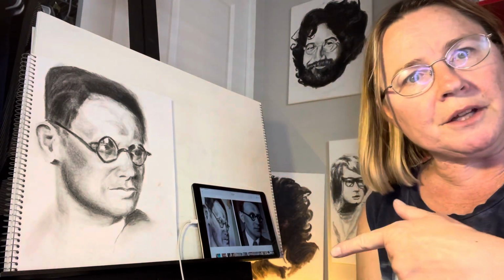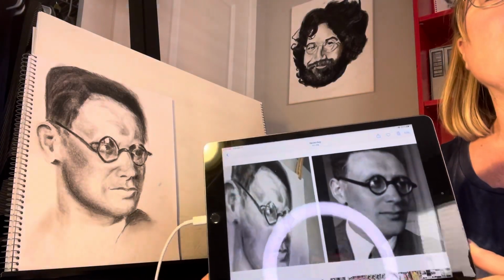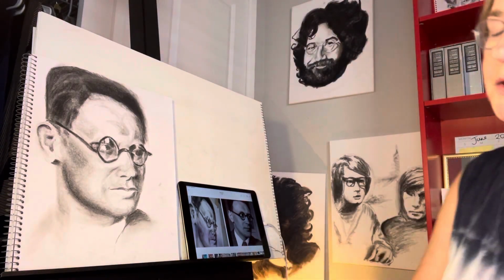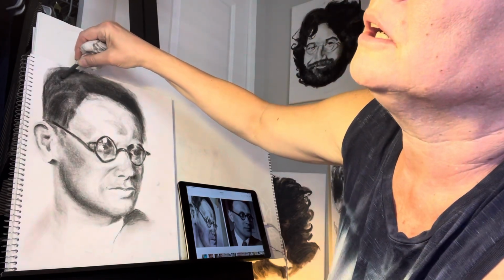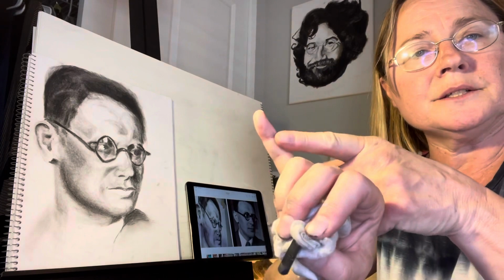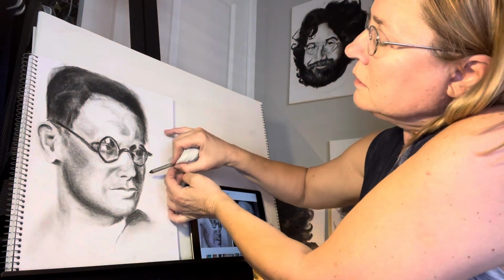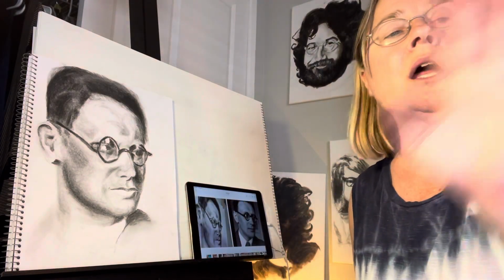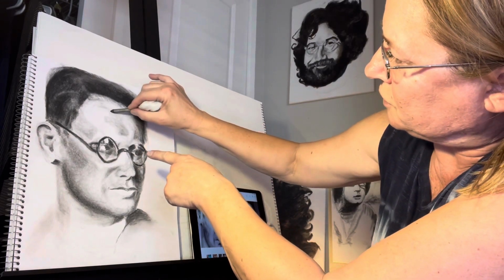Drawing Tutorial (Unintentional ASMR) Charcoal Portrait How to Draw Sloping Forehead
Drawing Botvinnik, World Chess Champion from the 20th Century. Talking about my process as I look for the differences between the subject and my sketching. Visual ASMR.